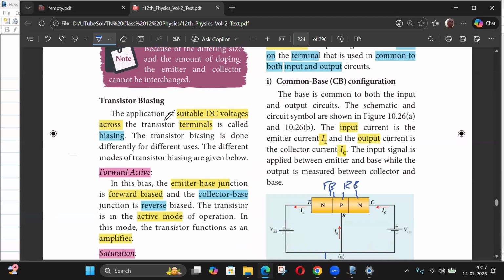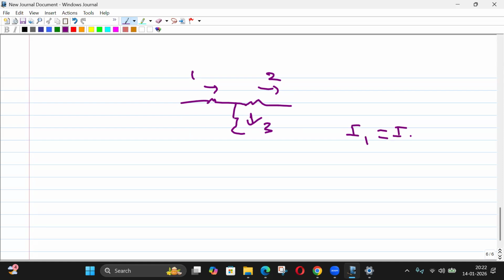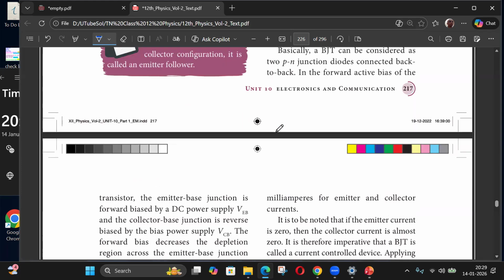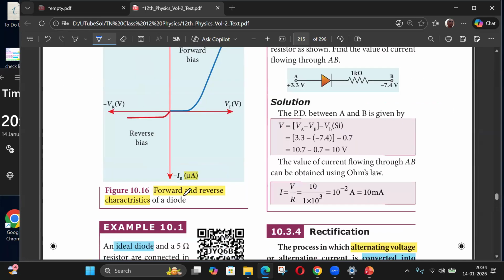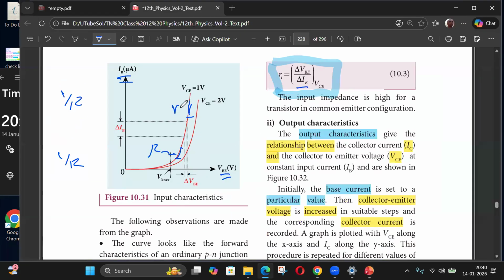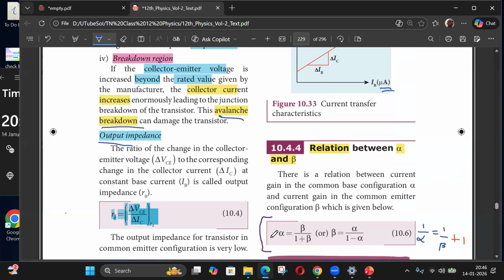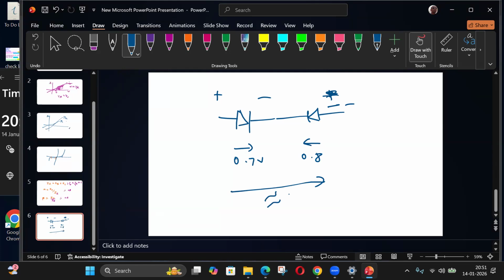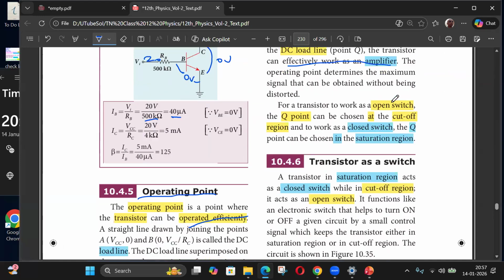TN PH12 | Electronics & Communication | diode, bjt 2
Tamil Nadu State Board | Class 12 | Physics |  Electronics & Communication | diode, bjt | Part 2